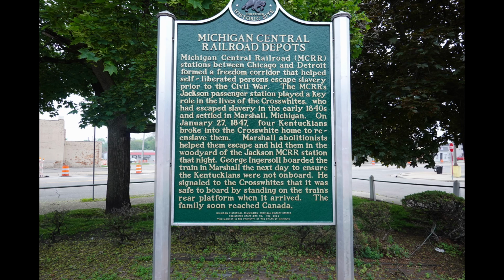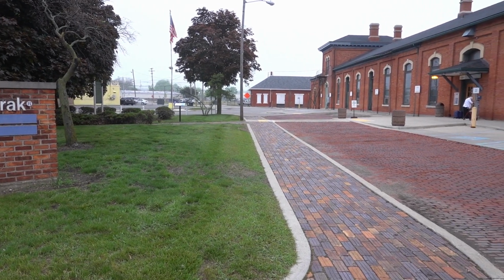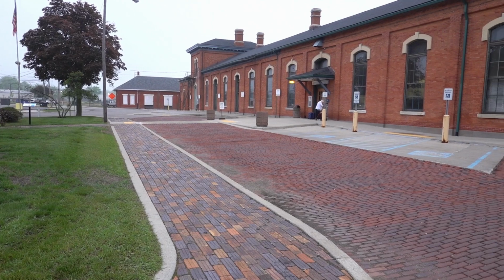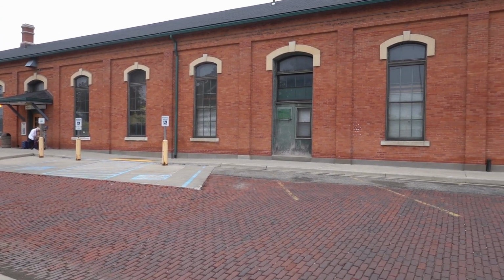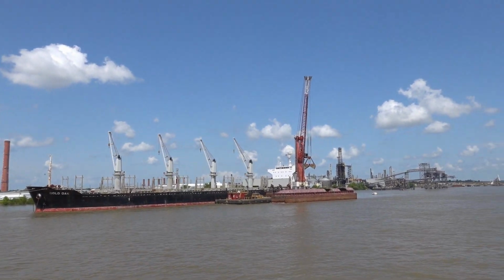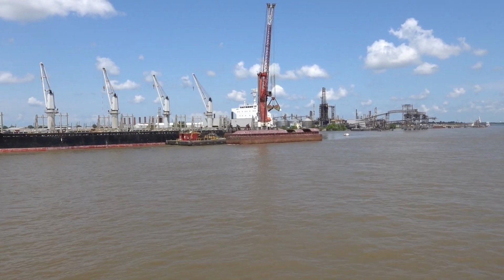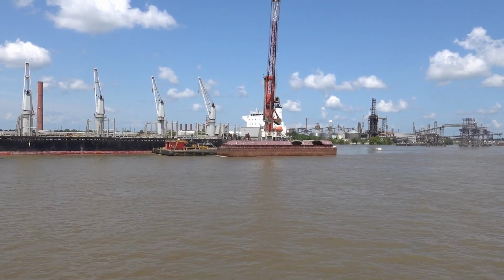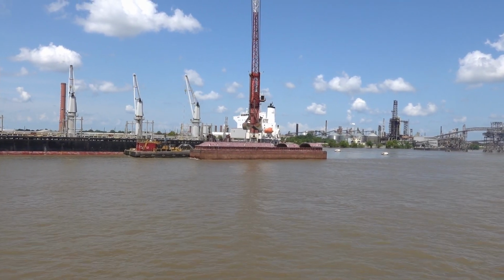Nola 2025 Trip by Rail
Jackson, Mi to NOLa and back again by Train